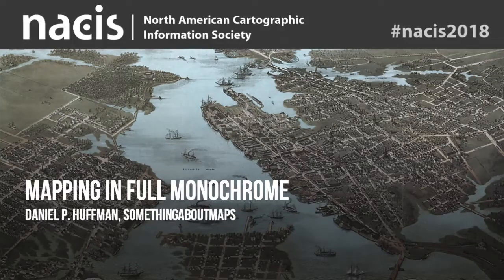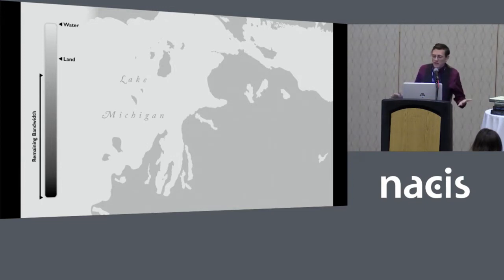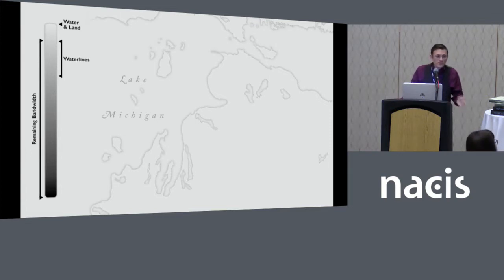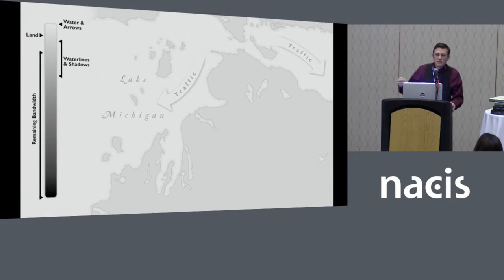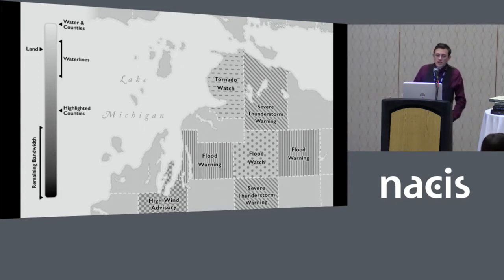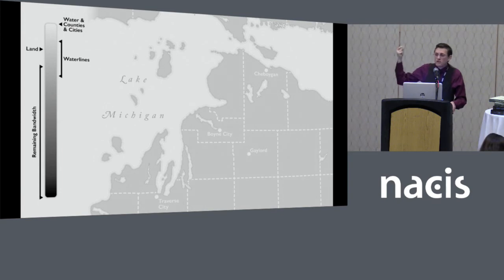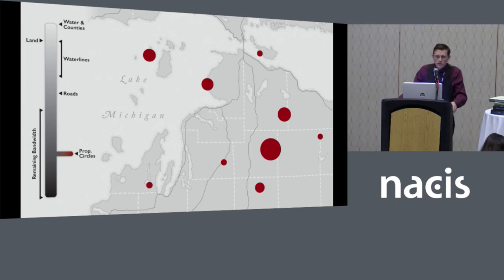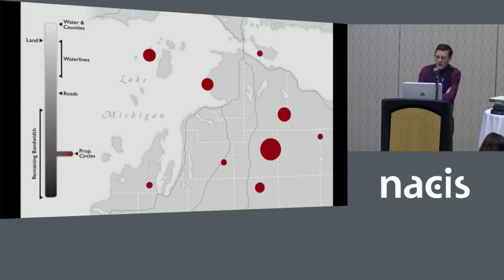Mapping in Full Monochrome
Daniel P. Huffman, somethingaboutmaps
Color is overrated. The limited bandwidth of a monochrome palette liberates us by simplifying our choices, while its constraints push us to be more clever in those choices. I love both the challenge and the simple elegance of greyscale mapping, and I wish it were a more common cartographic practice. So, let's talk about some ways to get the most out of white, black, and all the shades in between.